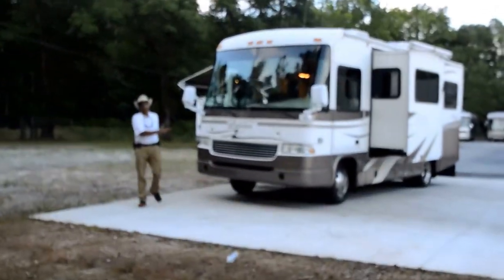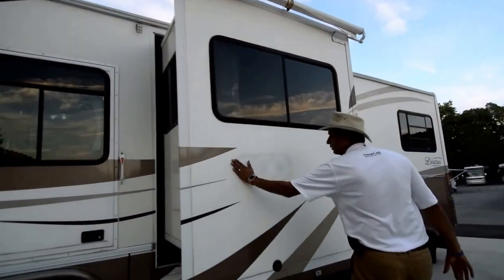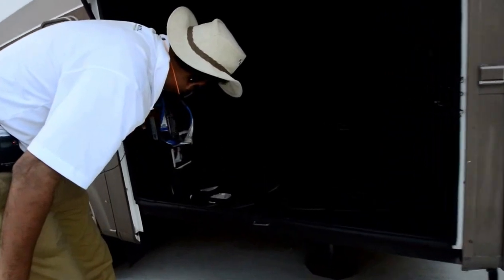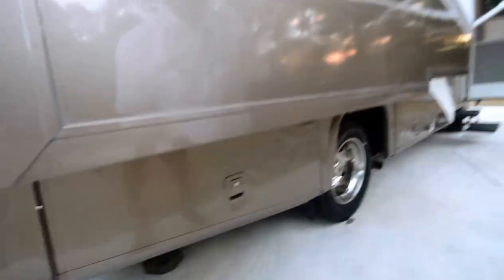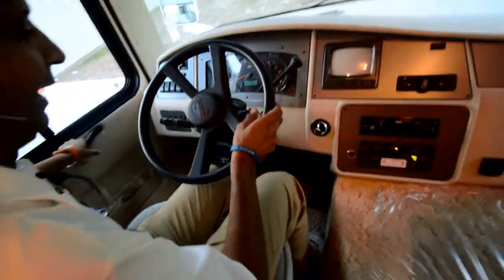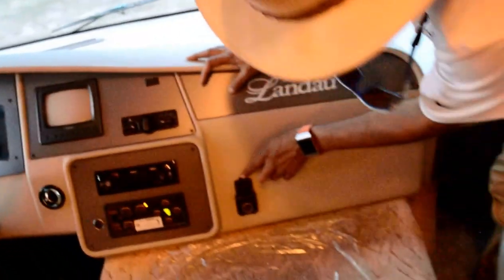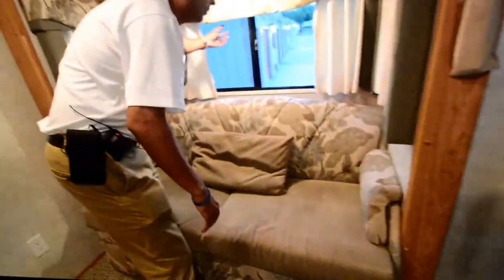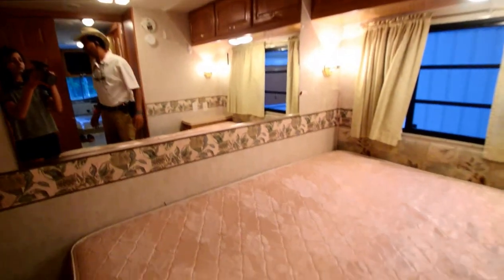2004 Georgie Boy Landau 2450 DS class A used RV 25 feet shorty!!!